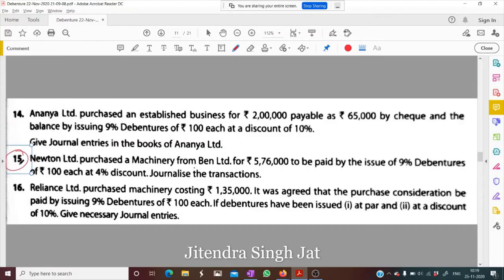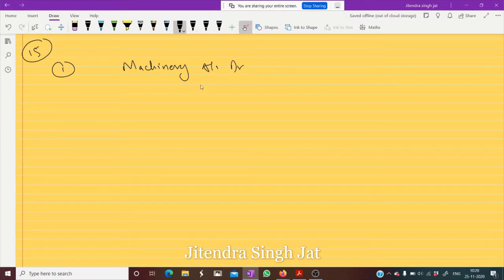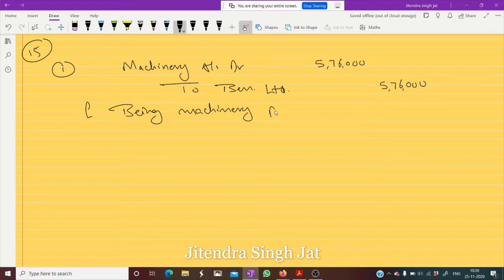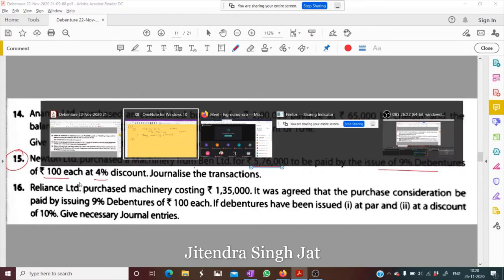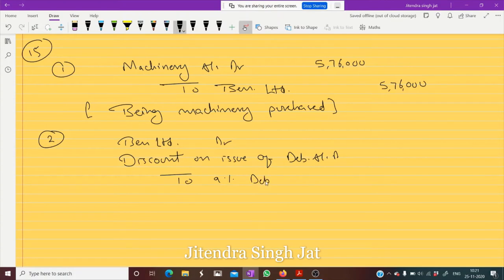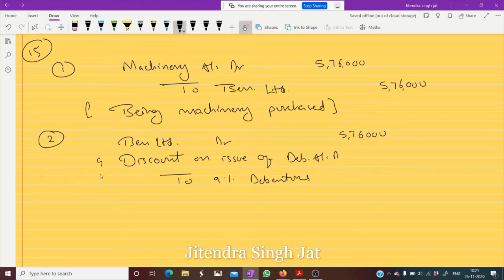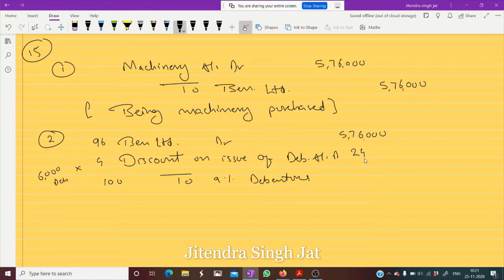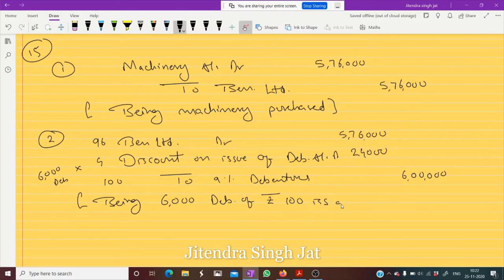Q.No 15 | Issue of Debentures | Company Accounts | Class 12th | TS Grewal Solutions 2020-21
Journal entries of Issue of Debentures for consideration other than cash.

JaiShriHari